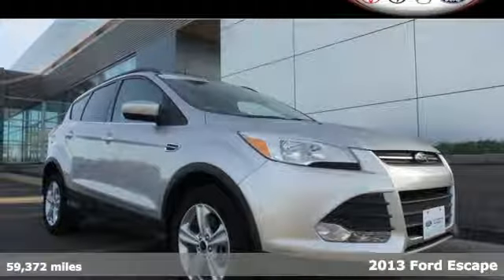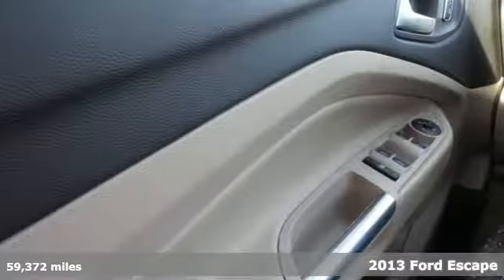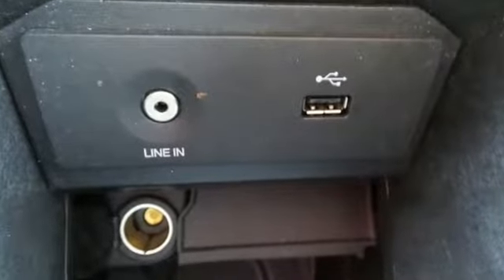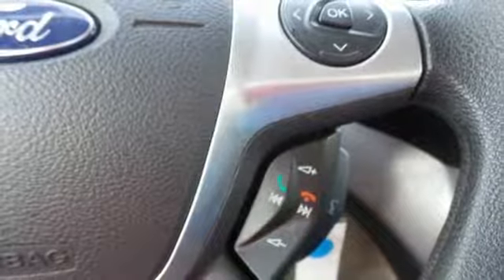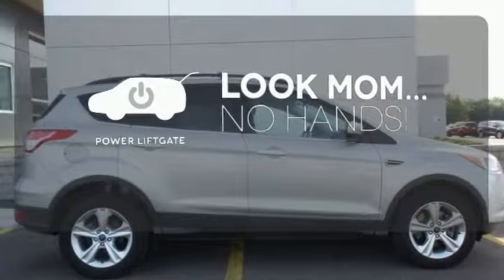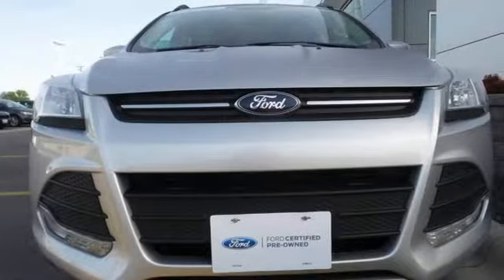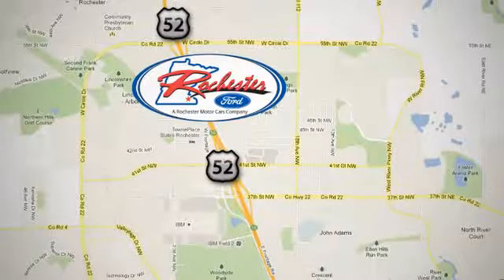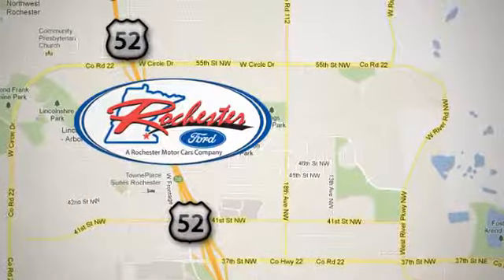Used 2013 Ford Escape Rochester MN Winona, MN FA179261 - SOLD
Year: 2013
Make: Ford
Model: Escape
Trim: SE
Engine: EcoBoost 1.6L I4 GTDi DOHC Turbocharged VCT
Transmission: 6-Speed Automatic
Color: Silver
Interior: Medium Light Stone
Mileage: 59372
Stock #: FA179261
VIN: 1FMCU9GX9DUD38855
Recent Arrival! Certified. 2013 Ford Escape SE Silver One Owner, 4WD, Bluetooth / Hands-Free, Power Liftgate, USB Port, Portable Audio Connection, 110V Outlet, Alloy wheels, Black Side Rails & 2 Crossbars, Cargo Management System II, Equipment Group 201A, Perimeter Alarm, Steering wheel mounted audio controls, Tonneau Cover. 30/22 Highway/City MPGbrbrFord Certified Pre-Owned Details:brbr * Roadside Assistancebr * 172 Point Inspectionbr * Warranty Deductible: $100br * Vehicle Historybr * Includes Rental Car and Trip Interruption Reimbursementbr * Transferable Warrantybr * Limited Warranty: 12 Month/12,000 Mile (whichever comes first) after new car warranty expires or from certified purchase datebr * Powertrain Limited Warranty: 84 Month/100,000 Mile (whichever comes first) from original in-service datebrbrbrAwards:br * Ward's 10 Best Engines * 2013 KBB.com Brand Image AwardsbrbrStop by, call, or email us today at Rochester Ford. We look forward to earning your business.

Address:
4900 Highway 52 North